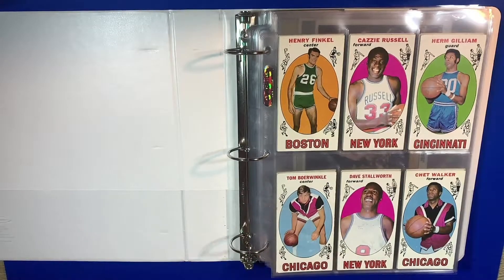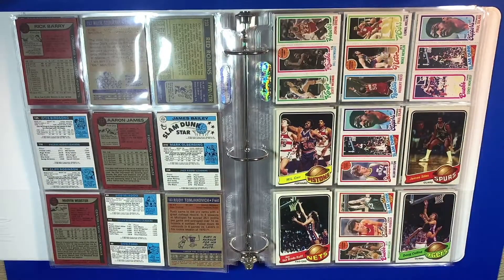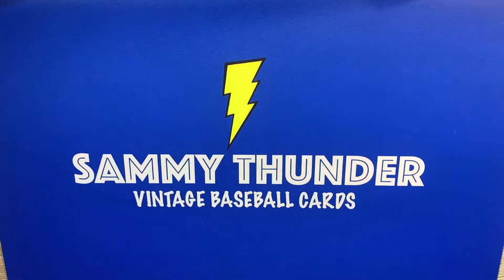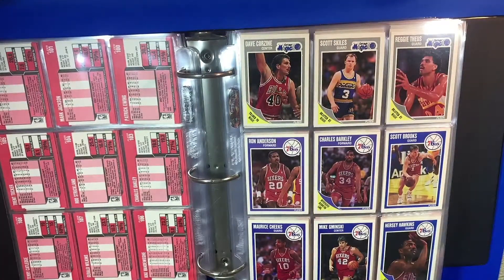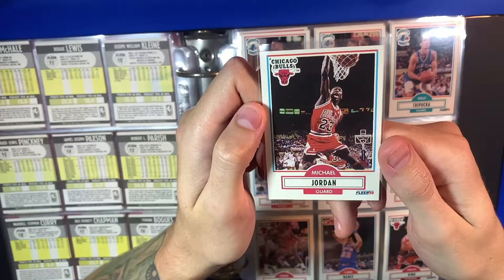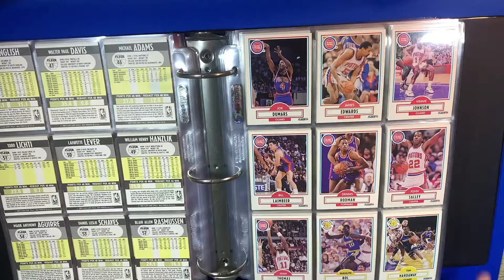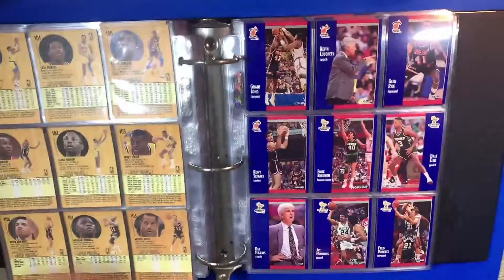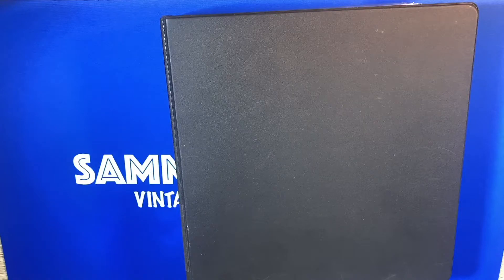Vintage Basketball Card Collection - Topps 60s, 70s & Fleer 89, 90, 91 Sets (Bird, Jordan, Magic)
Tonight, I am sharing some of my Vintage Basketball Card Collection. Included tonight is a vintage binder of basketball cards that range from the Topps 1969 to 1991. A number of basketball hall of famers include Larry Bird, Magic Johnson, Michael Jordan, Karl Malone, John Stockton, Charles Barkley and many others!

Also showcased are my Fleer 1989, 1990 and 1991 Vintage sets!
Enjoy and let me know which set or which card you liked most!